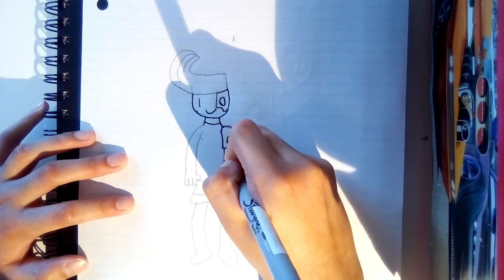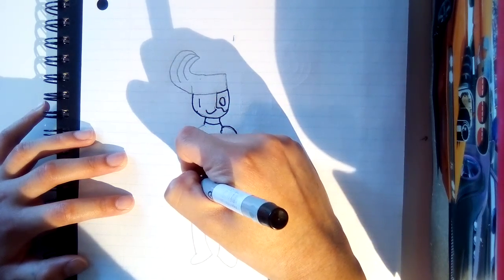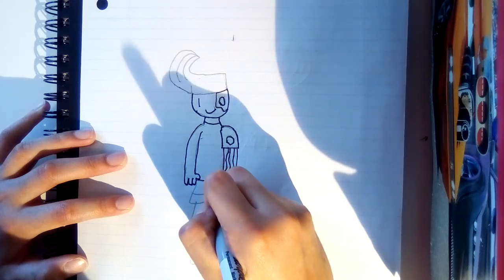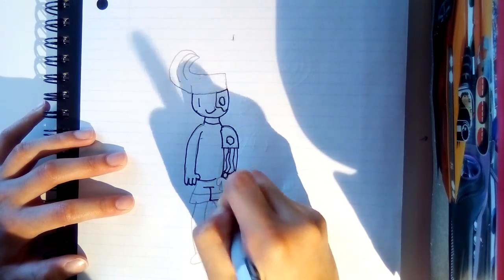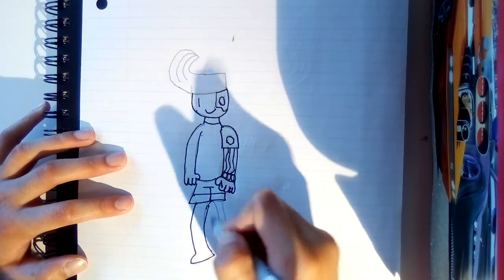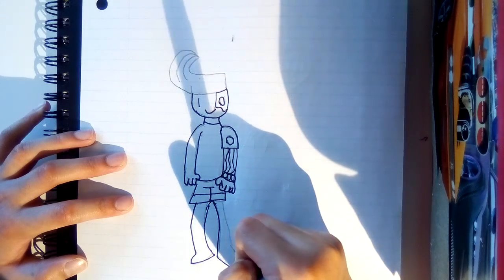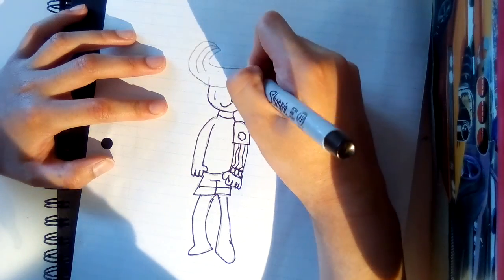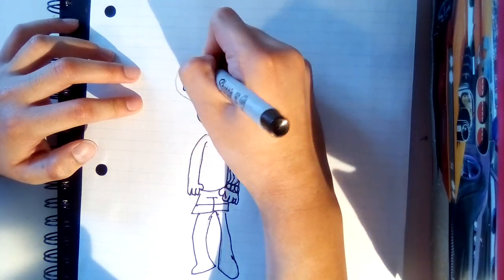How to draw my Roblox avatar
Hello guys stay safe and healthy please